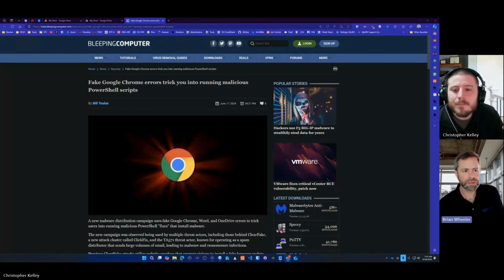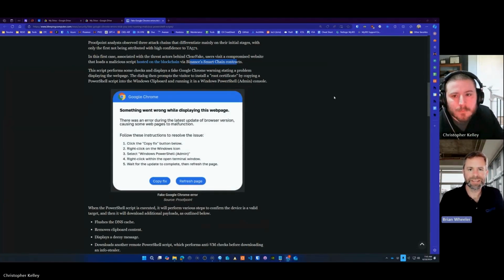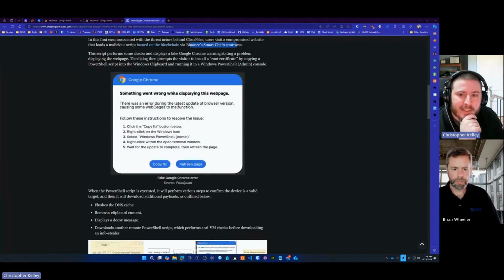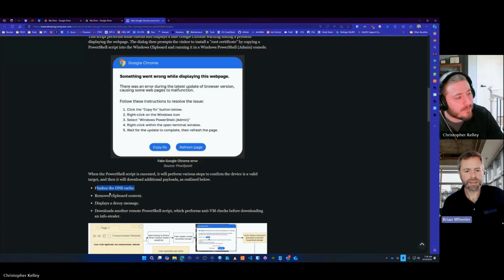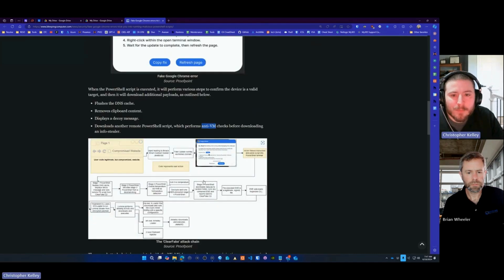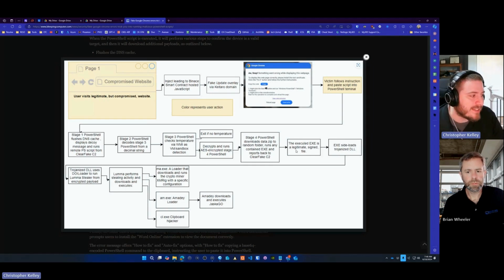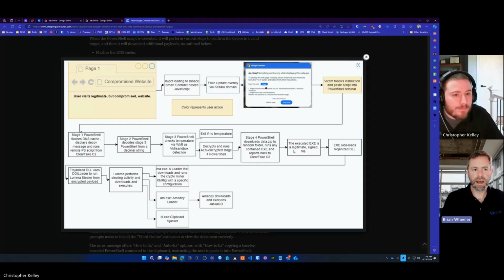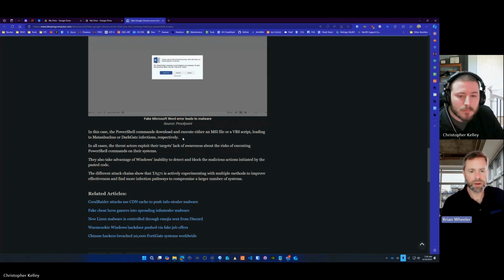Hackers Use Powershell With Chrome Browser To Compromise Systems 1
How hackers manipulate PowerShell with Chrome Browser.